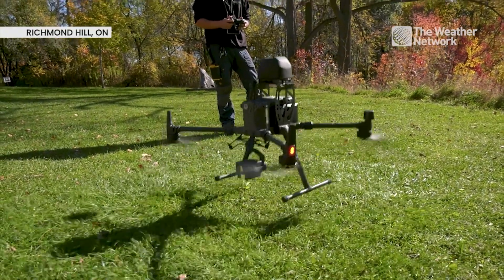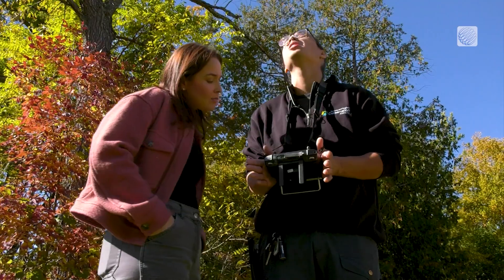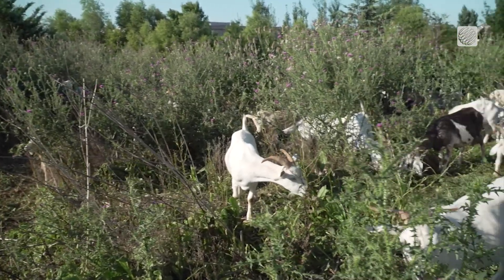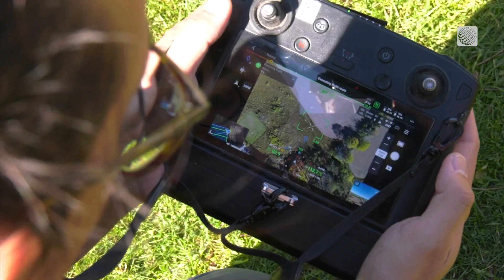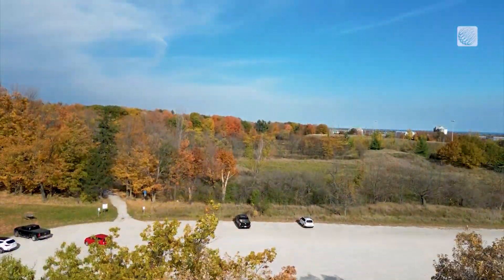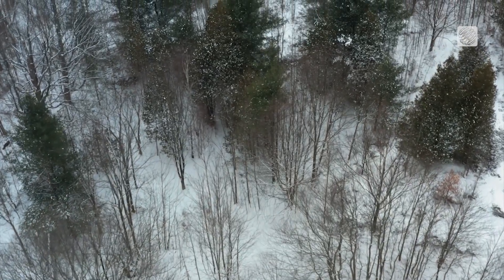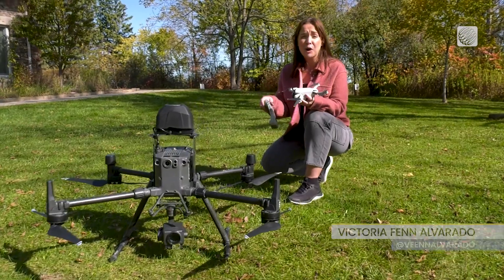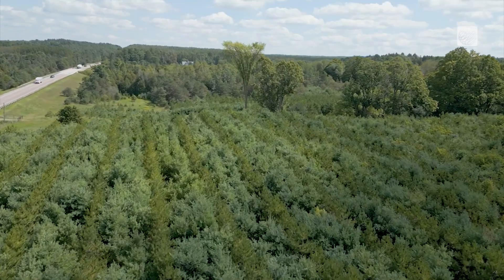How High-Tech Drones Help Conservation Efforts in Canada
While many use drones to grab unique images, conservation authorities also use them to monitor key aspects of the land. Victoria Fenn Alvarado gets a closer look at the work drones do for us.